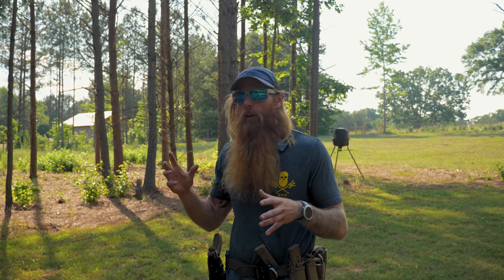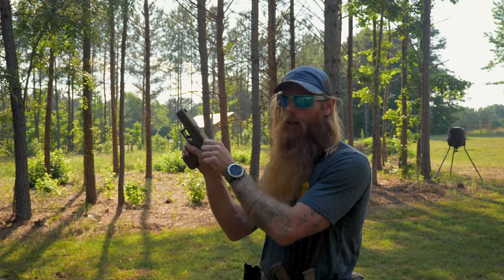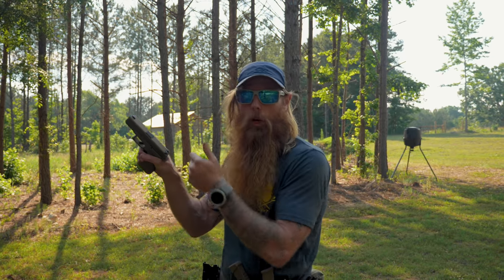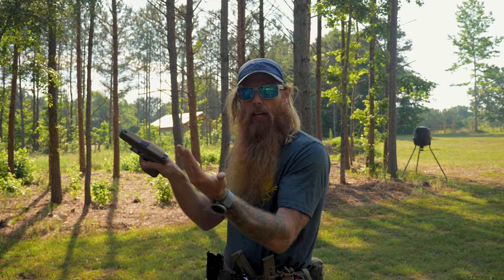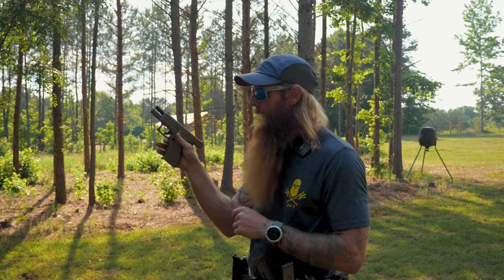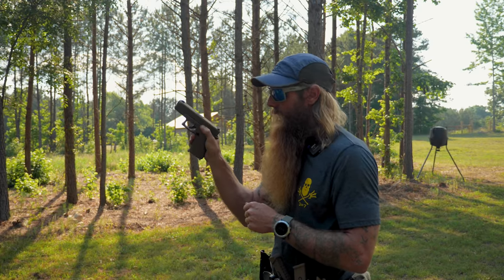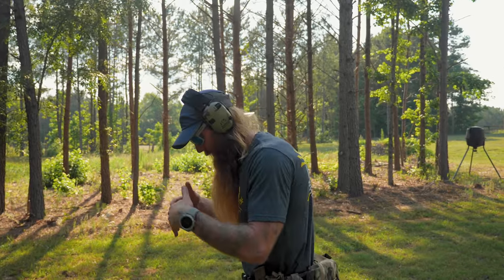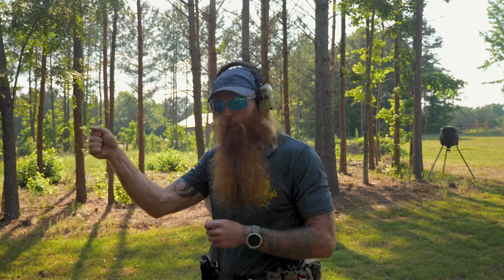Combat Vs. Competition | What Should You Be Training For?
In this video Chadd discusses some of the differences between combat shooting and competition shooting and the importance of building muscle memory in one or the other.

Nuff Said